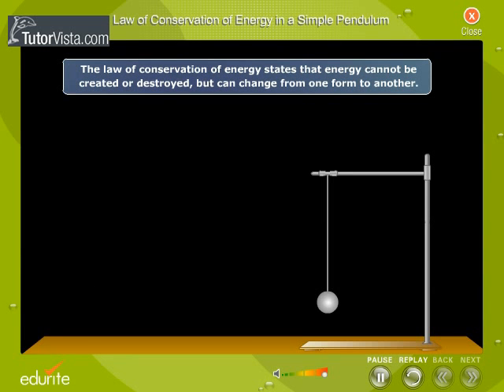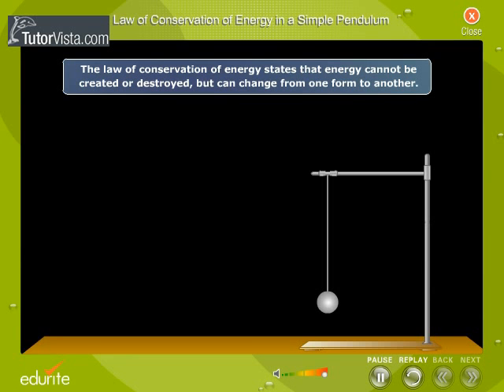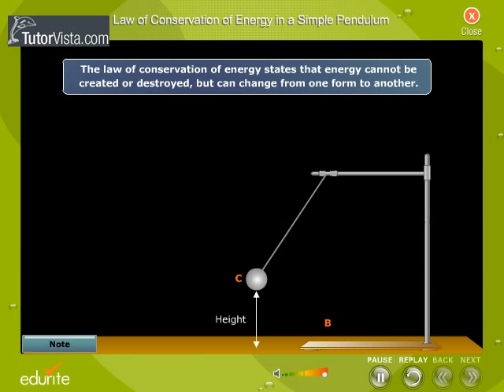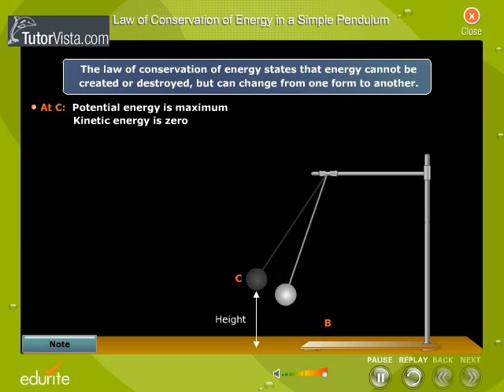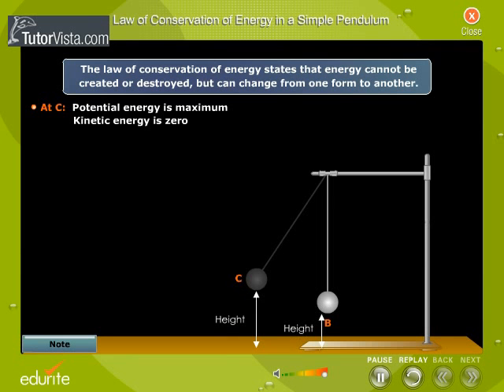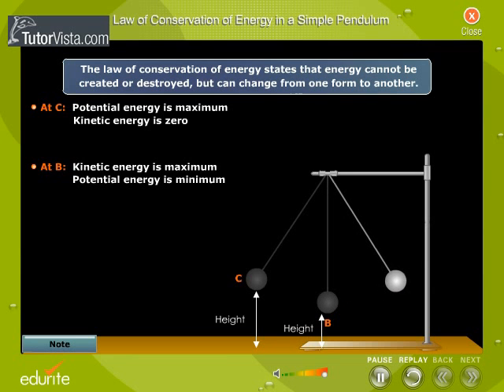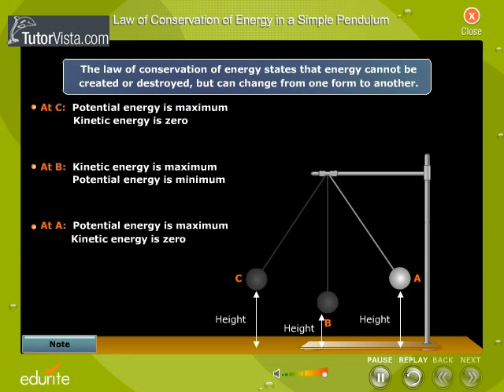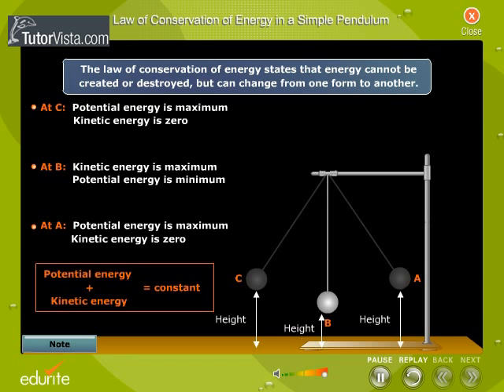Law Of Conservation Of energy in a Simple Pendulum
A pendulum is hanging body from the fixed point which if pulled and then released will swing due back and forth. Consevation of energy states that the momentum of the body before oscillation is equal to the momentum after oscillation. If we go through simple pendulum experiment.

At Initial point of pendulum total energy = mgh

At intermediate point of pendulum total energy = 1/2 mv^2

At end point pf pendulum total energy = mgh

Hence the conservation of energy in simple pendulum is given by

∑ (P.E_bO + KE_bO) = ∑ (PE_aO + KE_aO)

Where P.E_bo = Potential energy before oscillation,

K.E_bo = Kinetic energy before oscillation,
P.E_ao = Potential energy after oscillation,
K.E_ao = Kinetic energy after oscillation.